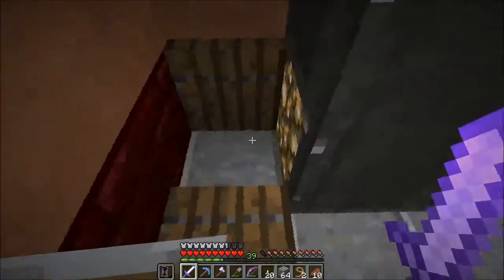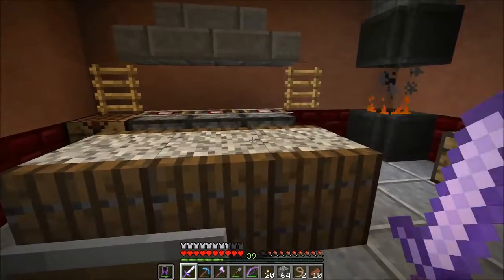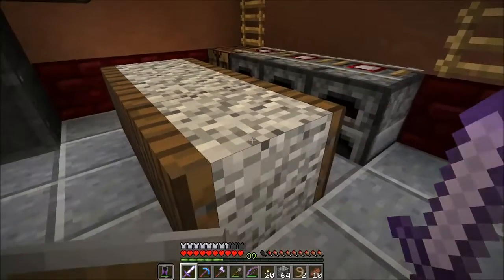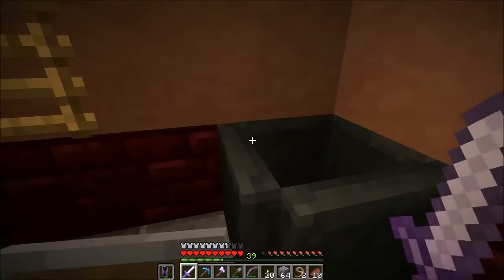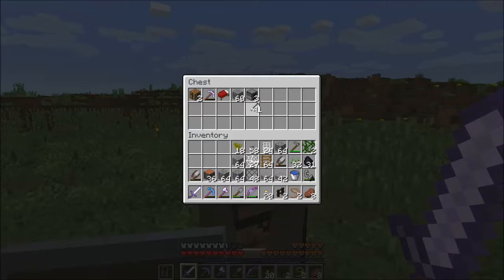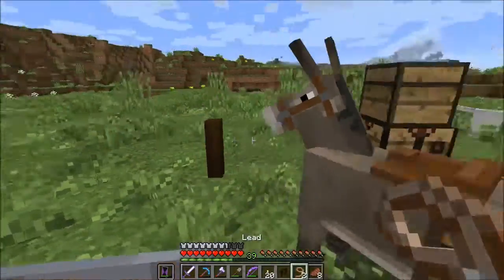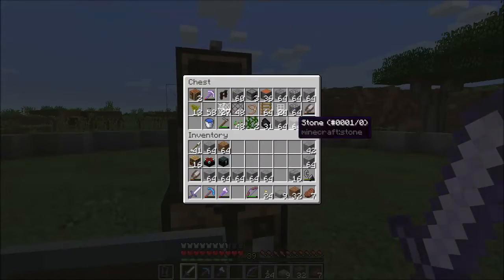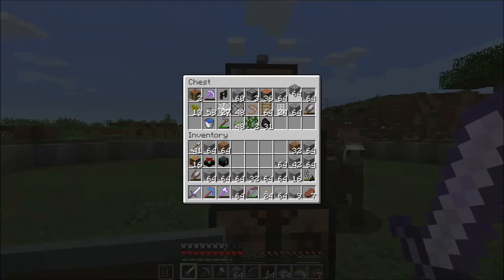Minecraft S02E19 - Ramble On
Ooo I'm excited to build. I must be I'm rambling!

Intro Animation created by Amy L.
Intro Music composed by the multi-talented Grenoir. You can show her a little love